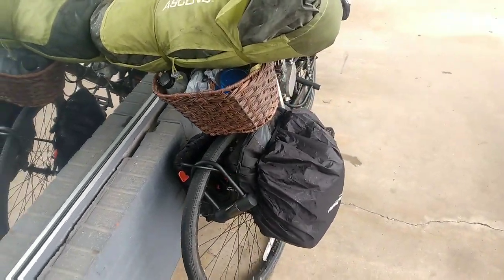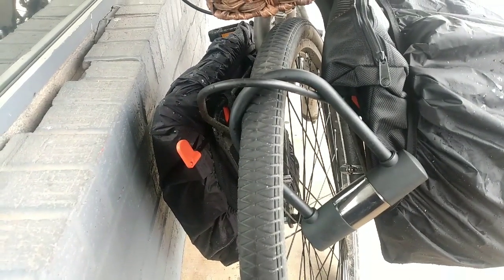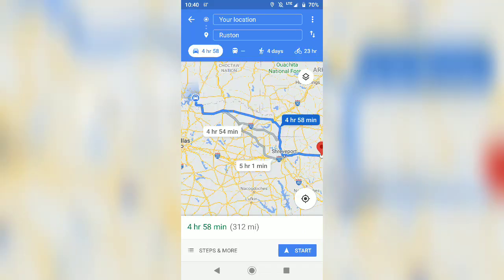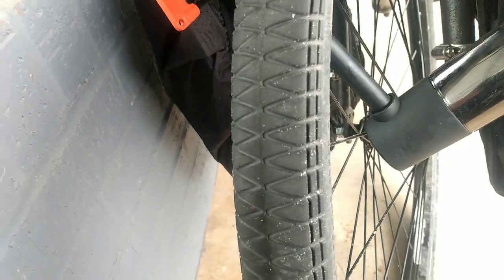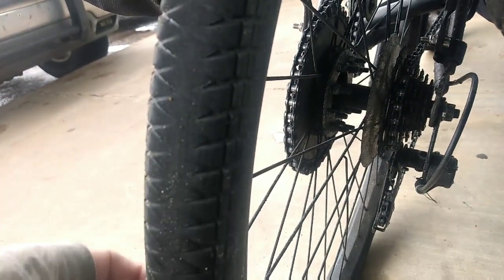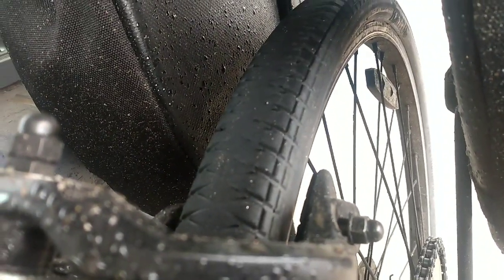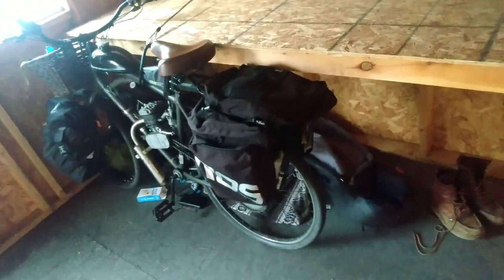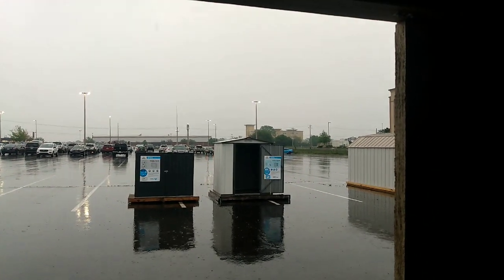400 mile update on my tannus tires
After about 400 miles of riding fully loaded with my motorized bike, I just thought I'd do an update and show you how they're holding up.